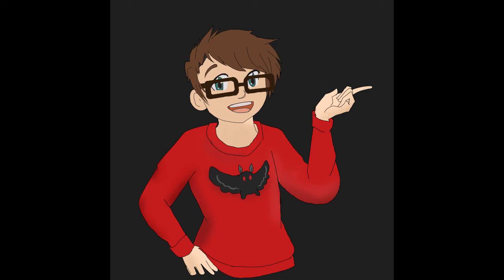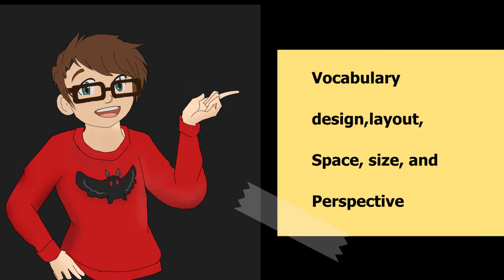day 1 intro